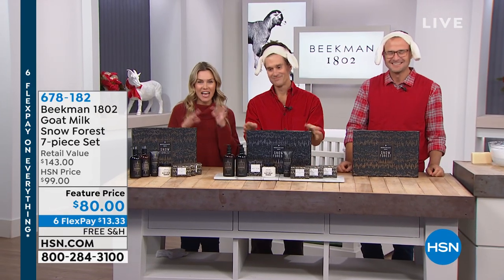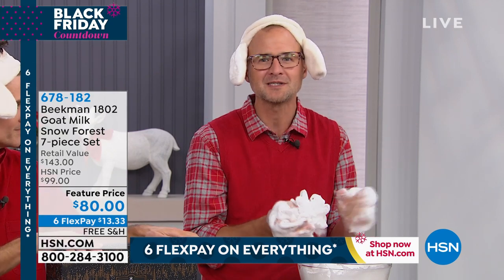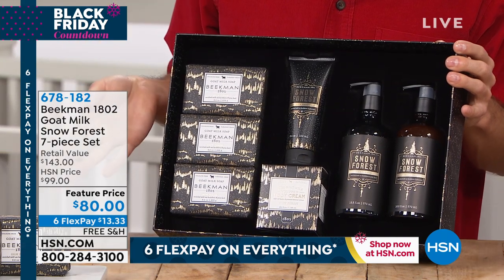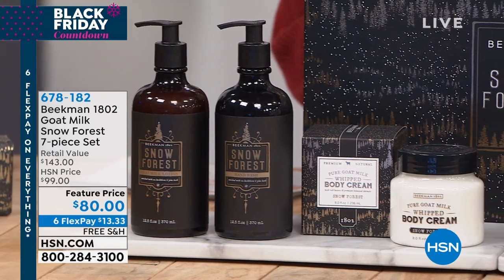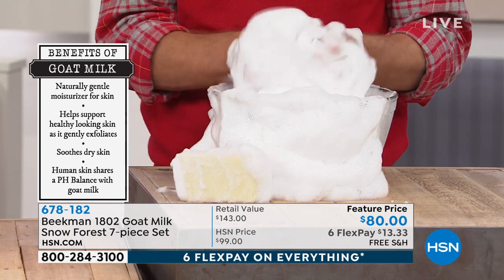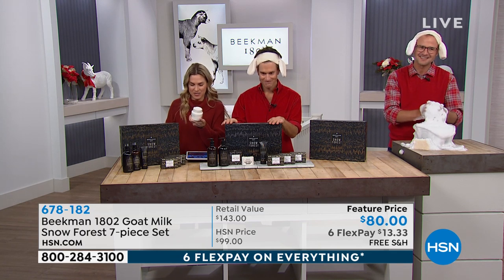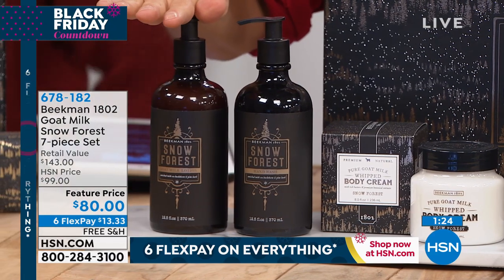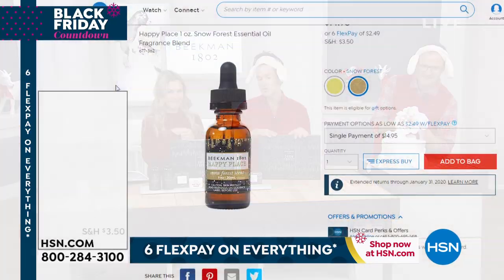Beekman 1802 Goat Milk Snow Forest 7piece Set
Gift set of products containing goat milk and scented with notes of freshly cut pine, fallen snow, and alpine fir.

    8 fl. oz. Snow Forest Goat Milk Whipped Body Cream
    (3) 9 oz. Snow Forest Goat Milk Soap Bars
    12.5 fl. oz. Snow Forest Goat Milk Hand Lotion
    3.4 oz. Snow Forest Goat Milk Hand Cream
    12.5 fl. oz. Snow Forest Goat Milk Hand Wash

Snow Forest Goat Milk Whipped Body Cream

    Contains shea butter, cocoa butter, mango butter argan oil along with other oils and natural fruit extracts
    Helps soften and moisturize

Snow Forest Goat Milk Soap Bars

    Triplemilled with a vegetable base

Snow Forest Goat Milk Hand Lotion

    Free of sulfates, parabens and phosphates
    Contains shea butter and jojoba and other key ingredients
    Helps soothe and moisturize skin

Snow Forest Goat Milk Hand Cream

    Free of sulfates and parabens
    Contains shea butter, cocoa butter and jojoba
    Helps moisturize skin

Snow Forest Goat Milk Hand Wash

    Gently cleanses hands